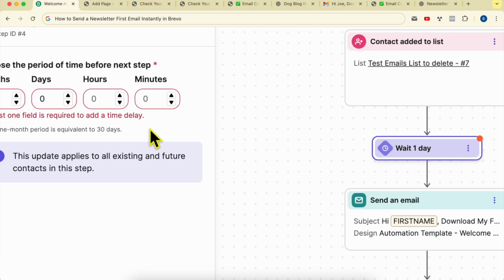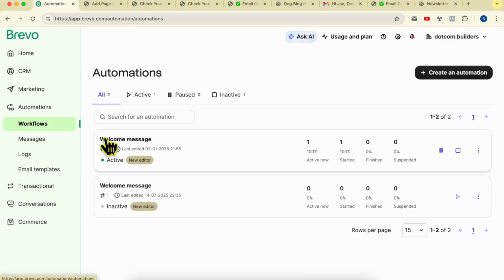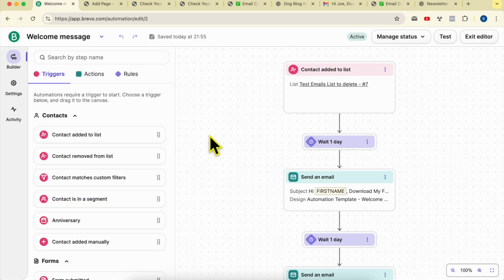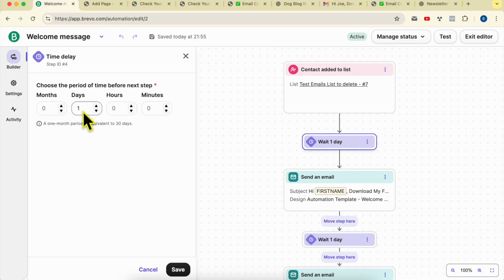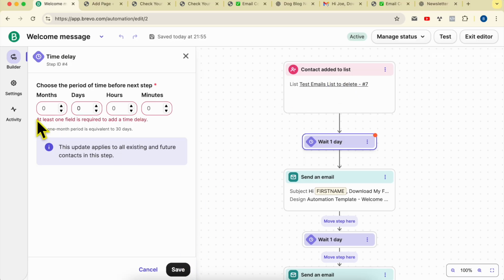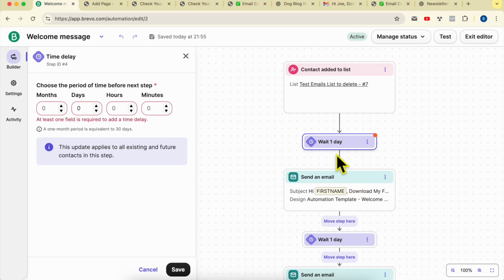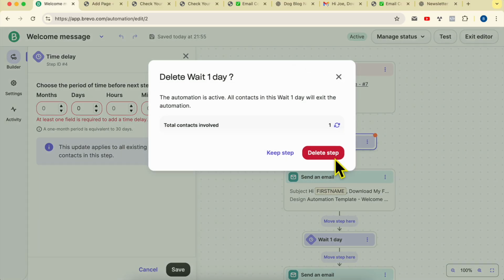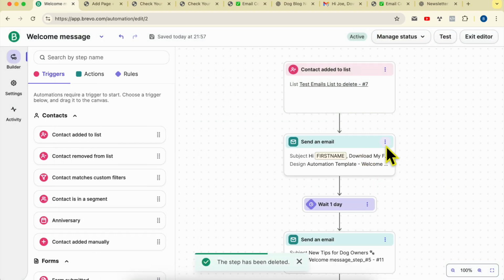How to Send a Newsletter First Email Instantly in Brevo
Learn how to send a newsletter first email instantly in Brevo in this complete tutorial! In this video, I show you step by step how to send your first email in Brevo immediately without waiting periods and how to fix the “at least one field is required to add a time delay” error. This tutorial covers the exact method to send a newsletter first email instantly in Brevo, making your email marketing faster and more efficient.

Whether you're a beginner or experienced in email marketing, this video will help you set up Brevo automations correctly and send your first email instantly to your contacts. You’ll also learn practical tips to manage your email sequences, save time, and avoid common errors in Brevo.

How to fix the “at least one field is required” error

How to manage Brevo automation steps for instant emails

Tips for efficient email marketing using Brevo

Access my full Brevo Email Marketing Course for free and other courses like Hostinger Website Builder, WordPress Hosting, Bluehost, and Google Search Console